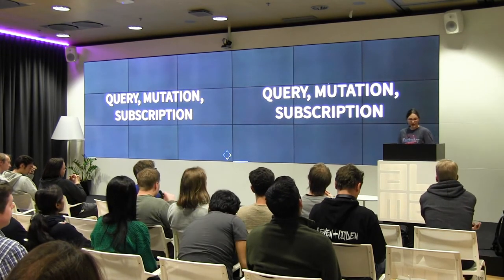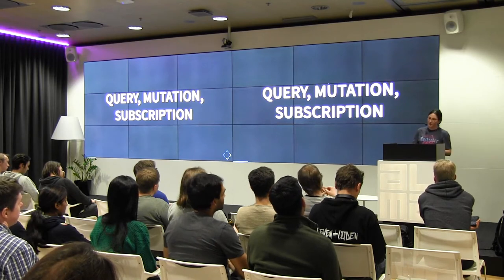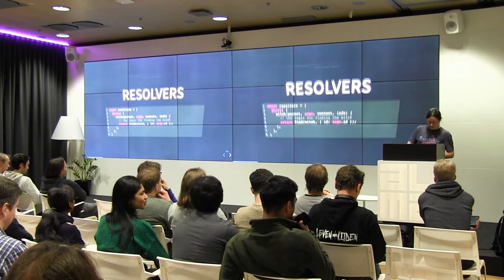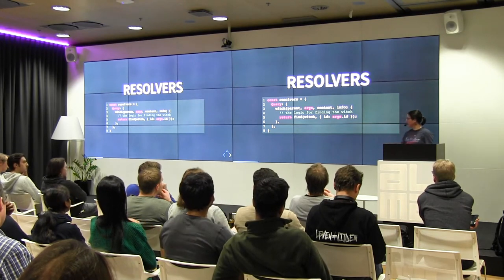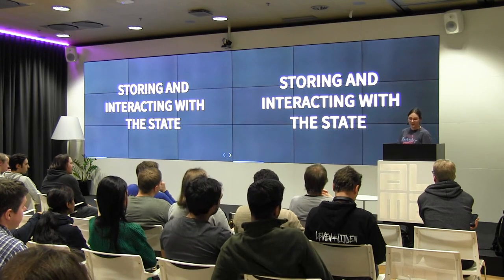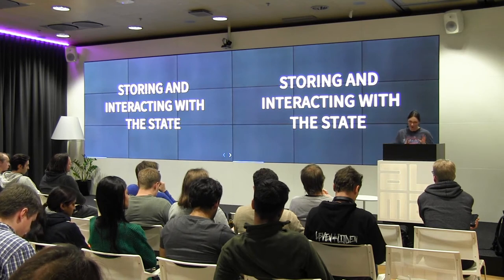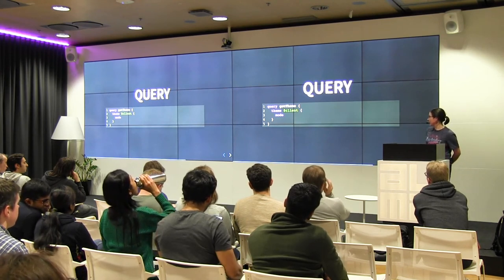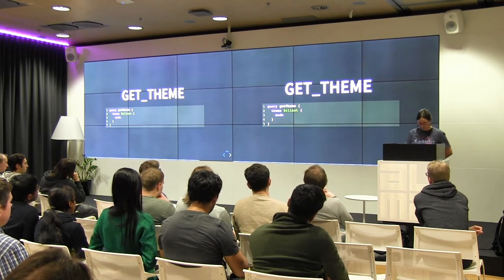Things I learned while using Apollo Client for local state management - Eevis Panula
Eevis Panula talking about things she learned while using Apollo Client for local state management at ReactJS Community Finland 2020 Winter Gathering.